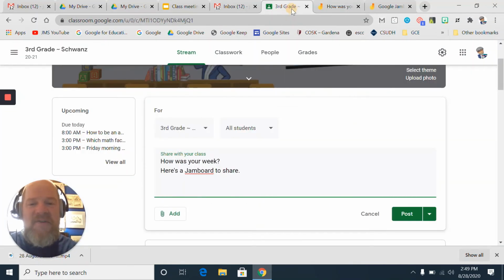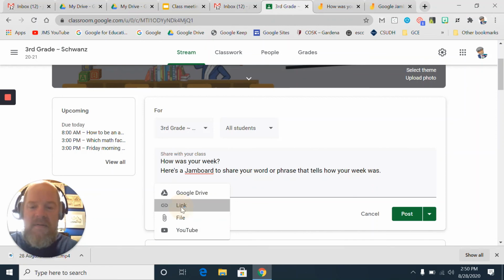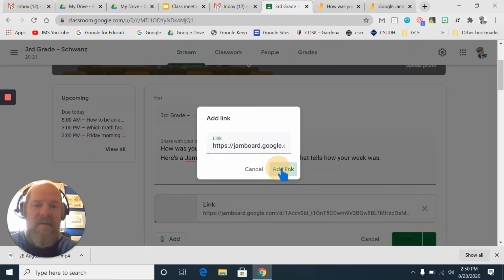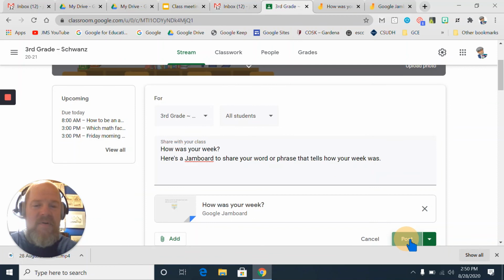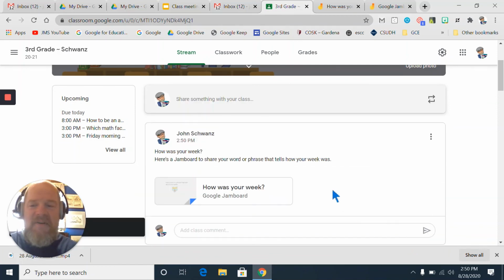Google Certified Trainer: J. Mark Schwanz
In this video I share a short bio and then a quick tutorial on Jamboard. I want to show how easy it is to increase student engagement by sharing a Google Jamboard for student responses via Google Classroom.